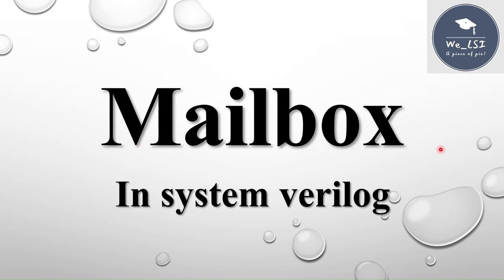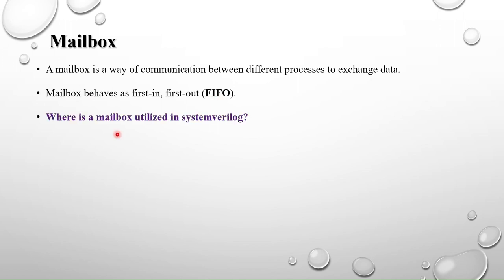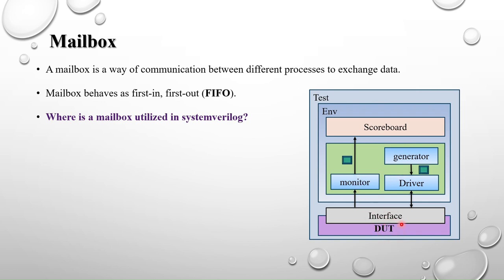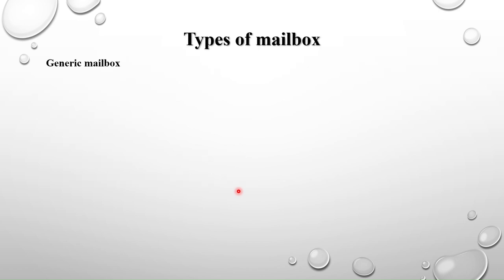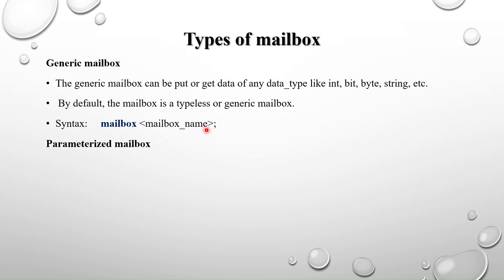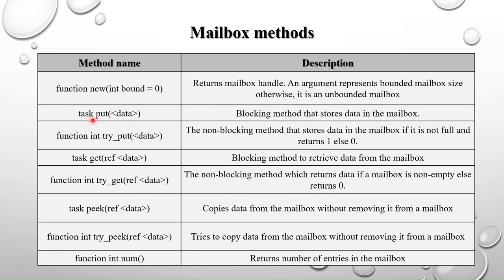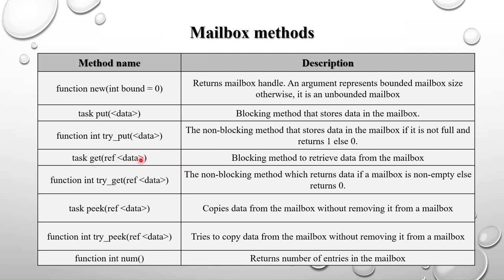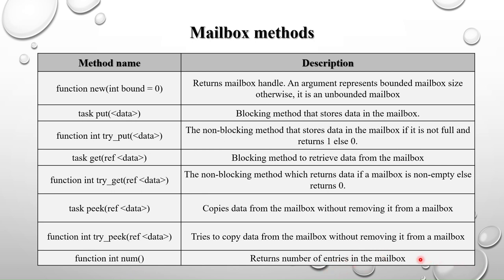Mailbox in System verilog | Part 1 | Introduction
Introduction to mailbox in system verilog.